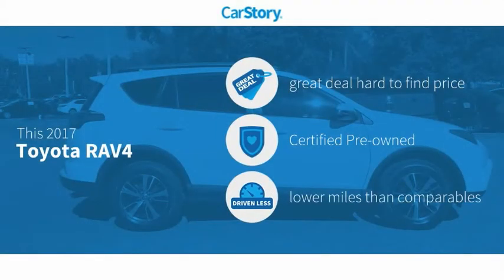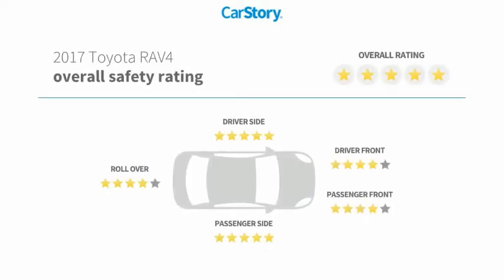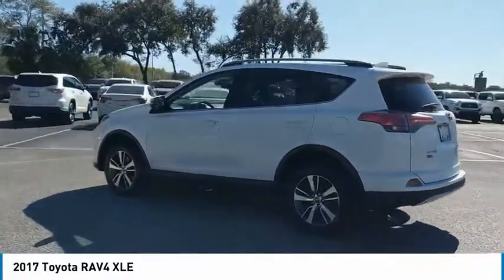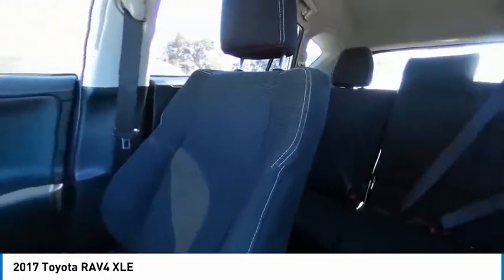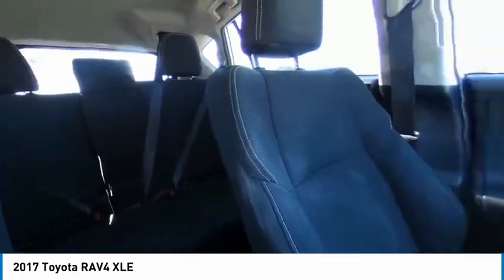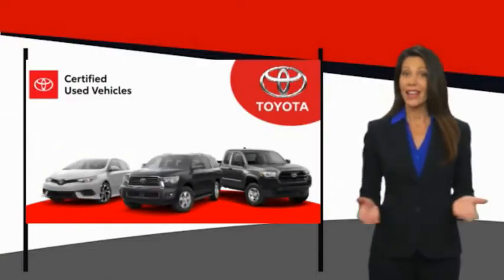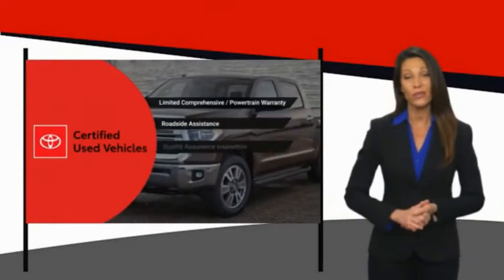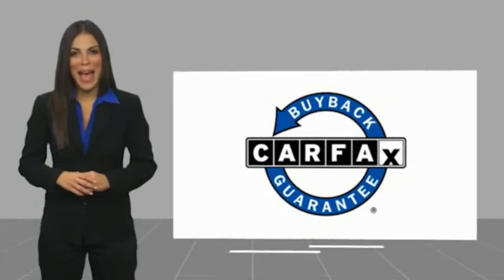2017 Toyota RAV4 D093764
2017 Toyota RAV4 XLE

Clean CARFAX. Certified. Super White 2017 Toyota RAV4 XLE FWD 6-Speed Automatic 2.5L 4-Cylinder DOHC Dual VVT-i RAV4 XLE, Toyota Certified Used Vehicles Certified, 2.5L 4-Cylinder DOHC Dual VVT-i, 6-Speed Automatic, Super White, Black w/SofTex Seat Trim, ONE YEAR FREE MAINTENANCE, CLEAN CARFAX, SUNROOF, BACK-UP CAMERA, ** Height Adjustable Power Liftgate, Exterior Parking Camera Rear, Power moonroof.Fast, Friendly, Fair & Fun. Odometer is 8320 miles below market average! 23/30 City/Highway MPGToyota Certified Used Vehicles Details:* Roadside Assistance* Vehicle History* Powertrain Limited Warranty: 84 Month/100,000 Mile (whichever comes first) from TCUV purchase date* Limited Comprehensive Warranty: 12 Month/12,000 Mile (whichever comes first) from certified purchase date. Roadside Assistance for 1 Year* Transferable Warranty* 160 Point Inspection* Warranty Deductible: $50Awards:* 2017 IIHS Top Safety Pick+ * 2017 KBB.com 10 Best SUVs Under $25,000 * 2017 KBB.com Best Resale Value Awards * 2017 KBB.com 10 Most Awarded BrandsFinal vehicle sale price is also subject to safety inspection costs, certification costs and repair order costs. Call your Internet Managers today for details. All offers are mutually exclusive. All vehicles subject to prior sale. See dealer for complete details.Reviews:* Generous cargo space; corners with confidence while remaining comfortable; advanced safety features are now standard on all models; feature-rich and easy-to-use infotainment systems. Source: Edmunds